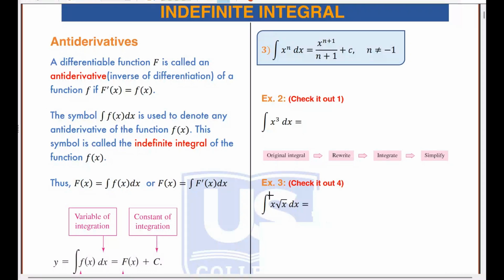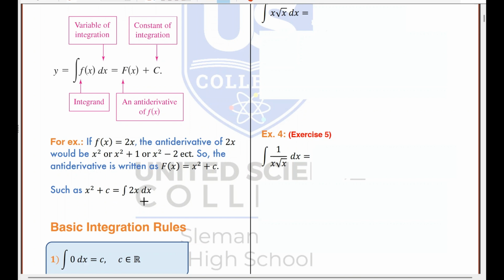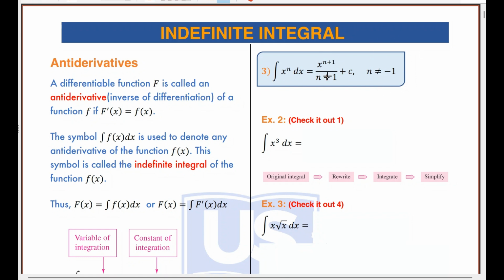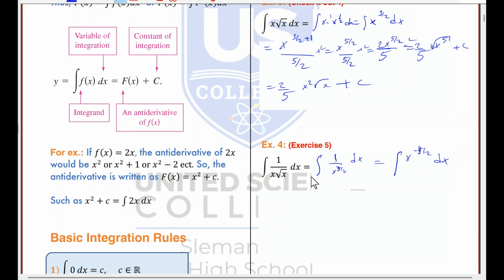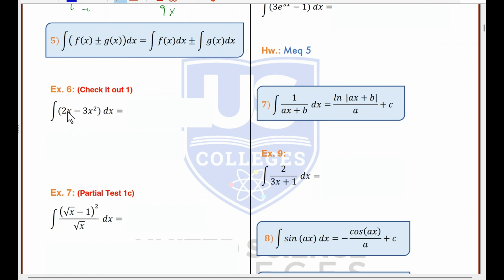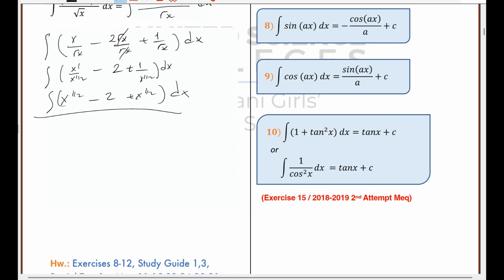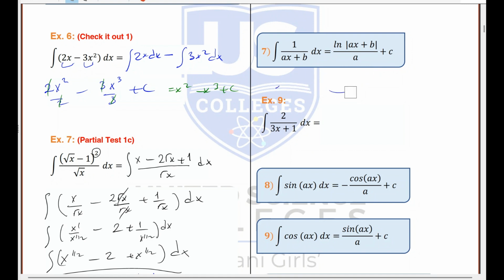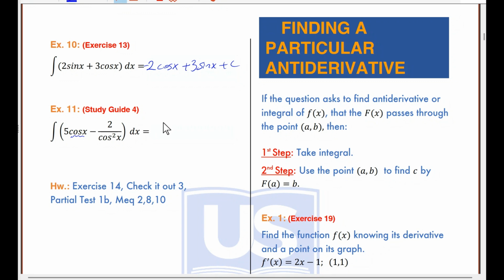Indefinite Integral/Integration Rules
Calculus/
Chapter 5 / Section 1/
Indefinite Integral/
Antiderivative/
Integration Rules